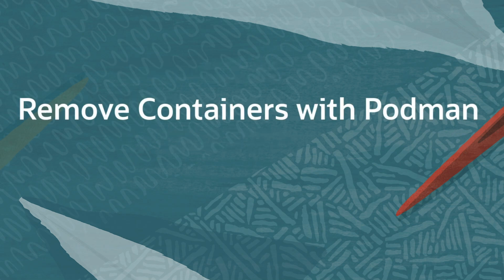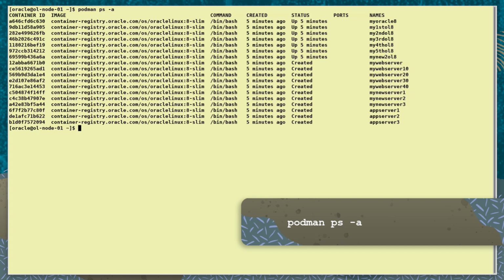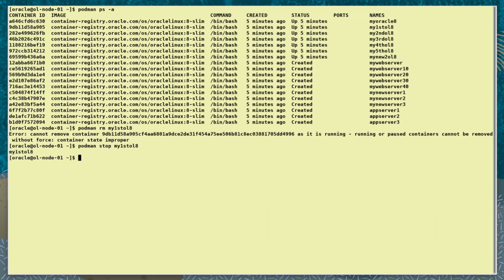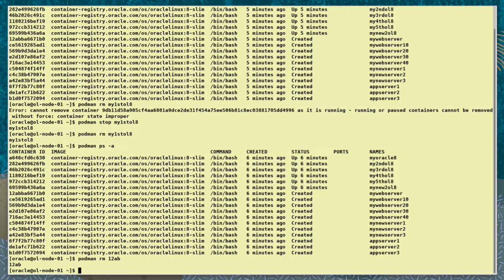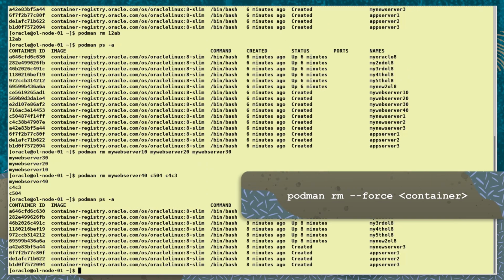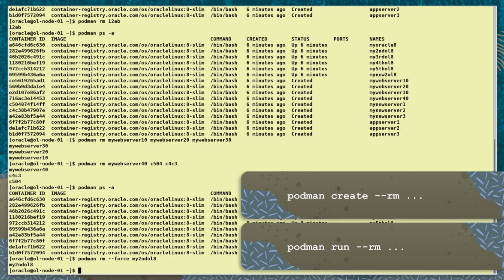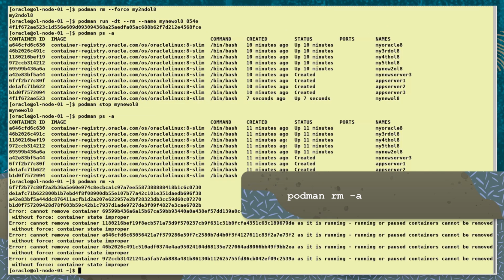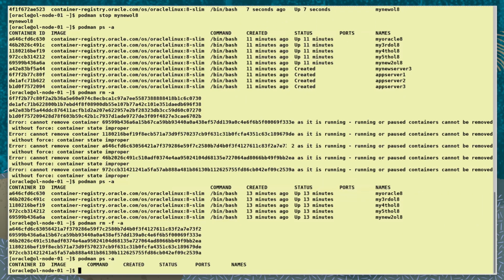Remove Containers with Podman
This video demonstrates how to use Podman to remove containers on an Oracle Linux system. Learn a number of ways to use Podman to remove containers, even if they are running, and how to force remove a container, or all containers.

00:00 List containers and view status
00:31 Remove a running container
01:08 Remove a stopped container
01:15 Remove multiple containers
01:26 Force remove a container
01:43 Automatically remove a stopped container
02:12 Remove all containers

Test your knowledge - you will find the answers in the video.

Question - True or False: A container must be stopped before removing it?

Question - True or False: You can remove all containers with a single command?

Access a free real hands on labs environment where you will be guided through practice of this command and many more for Podman on Oracle Linux at: